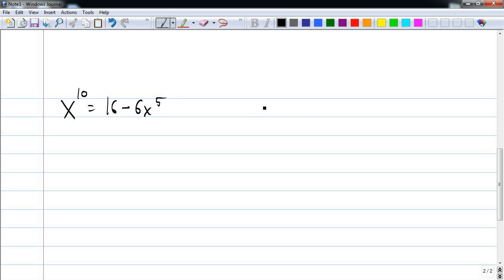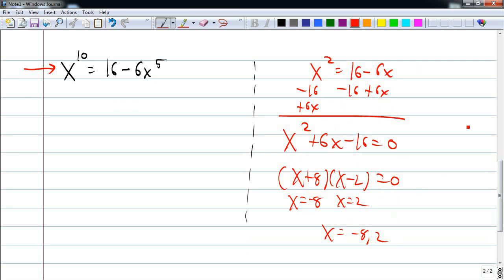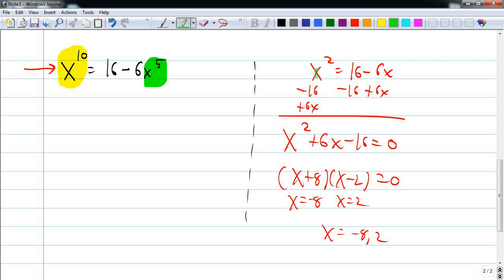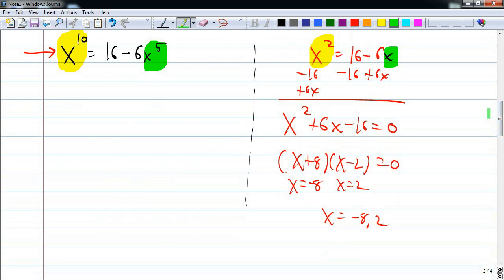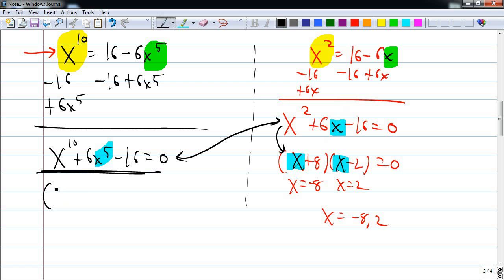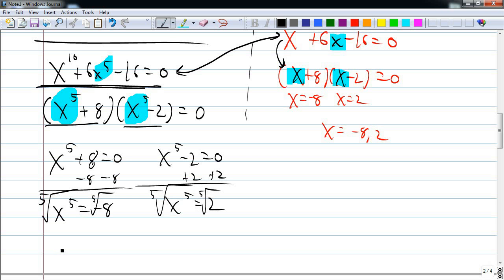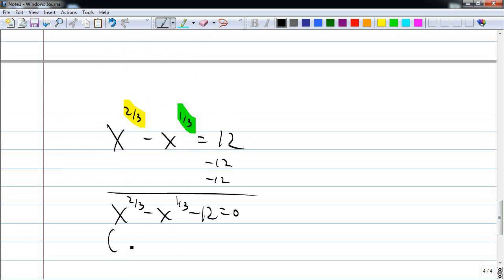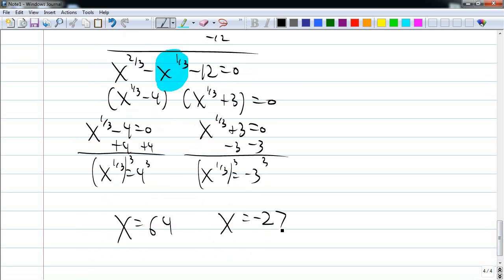Video 34 (IPC) - Equations with a quadratic form